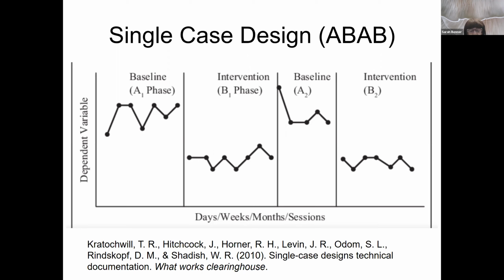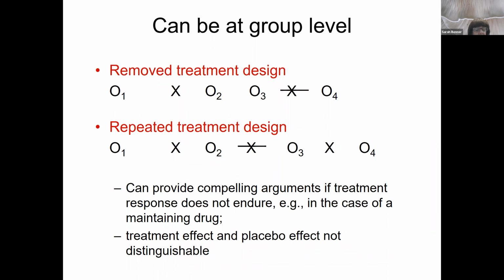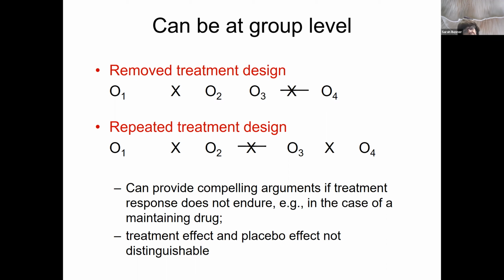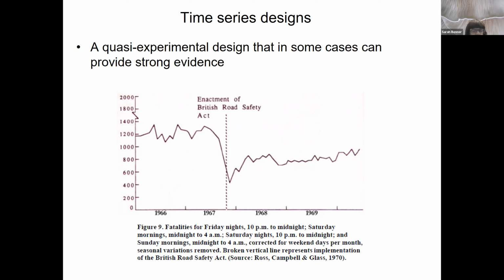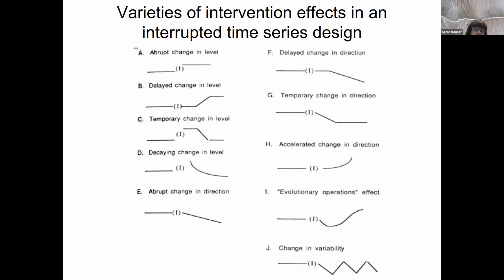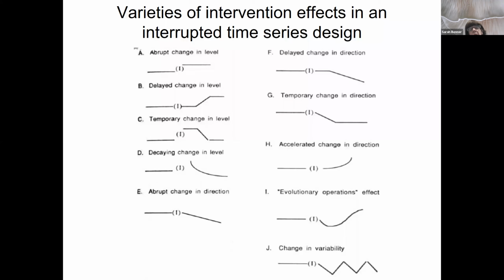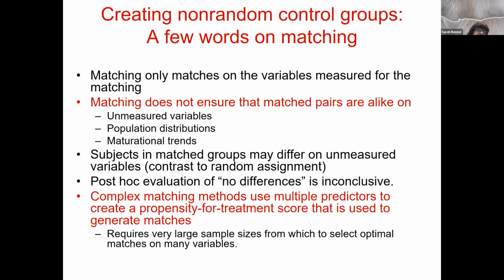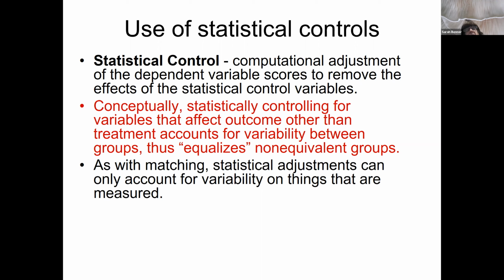Research Design: Single Case, Time Series, Matching & Covariates